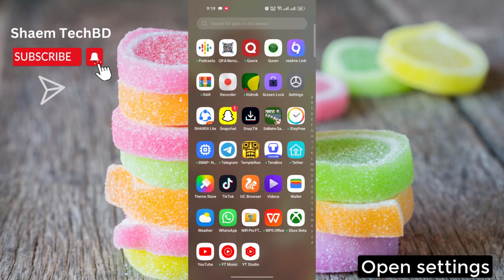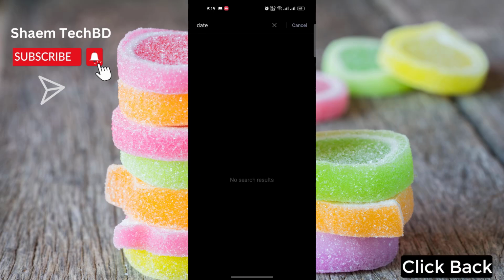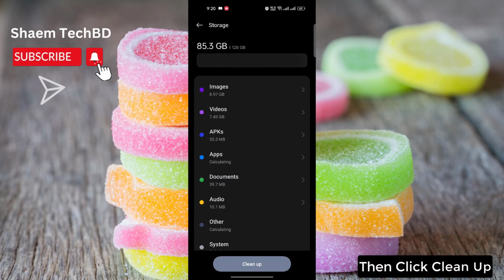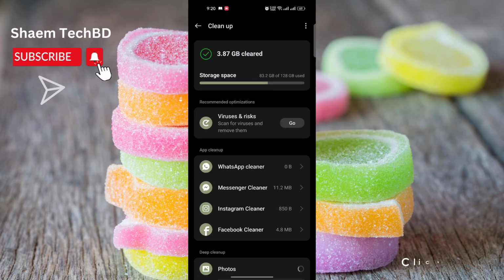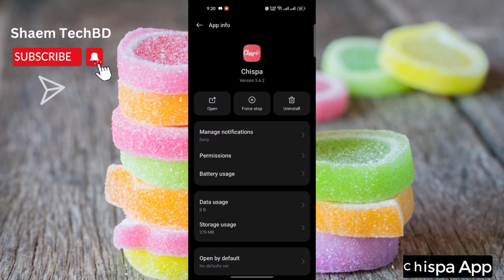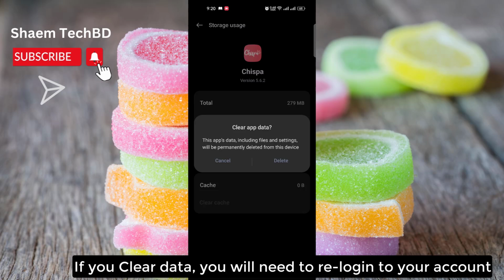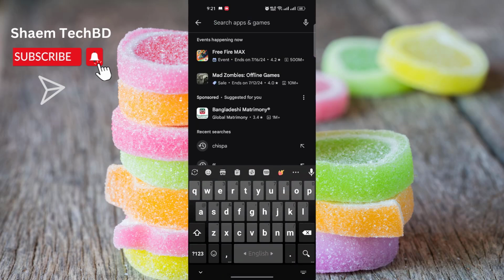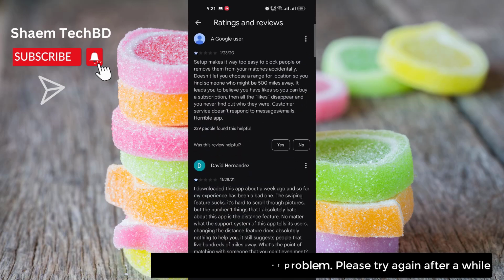How to Fix Chispa App Stopped Working Entirely in Android After New Updates